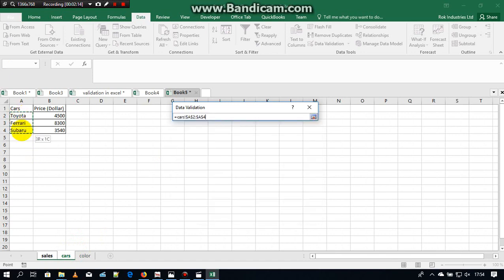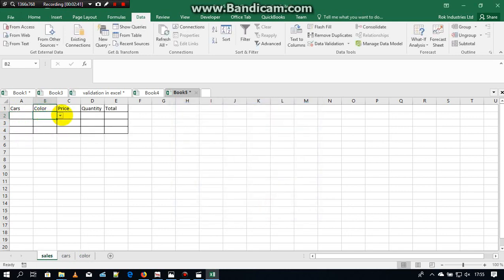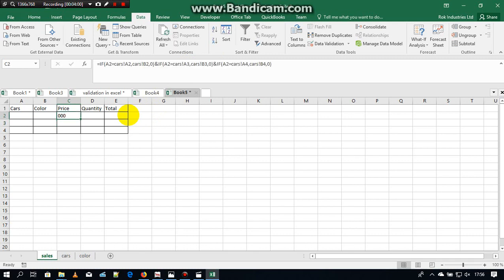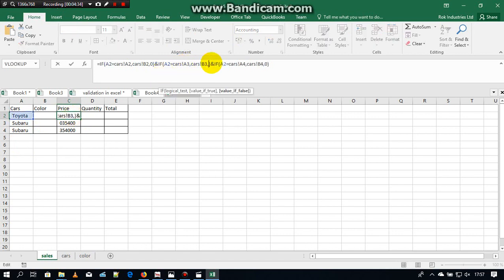Microsoft Excel How to Create Drop Down Lists in Cells The Complete Excel Guide